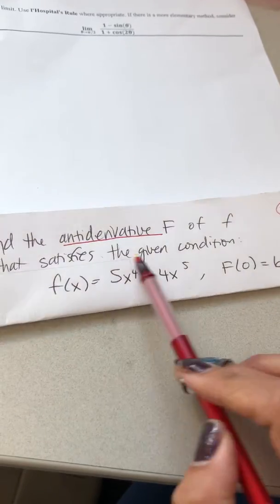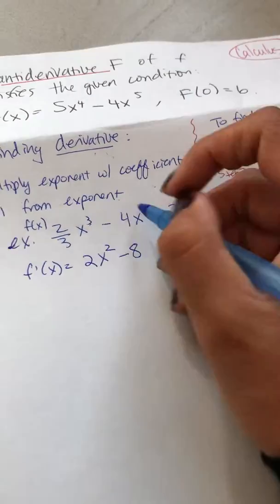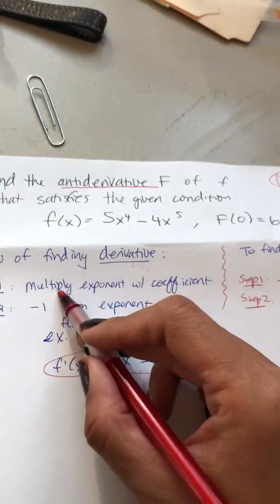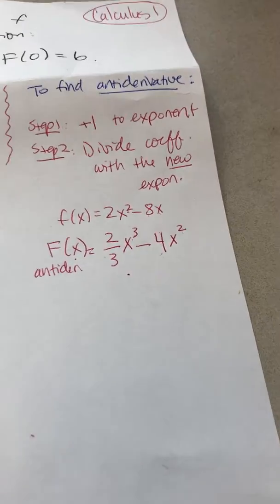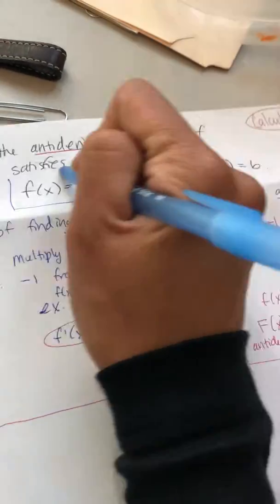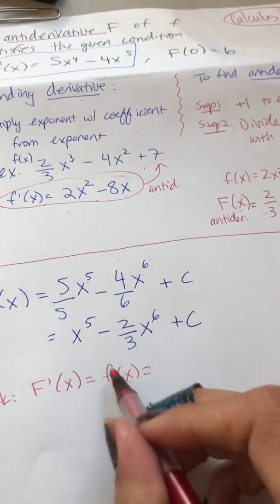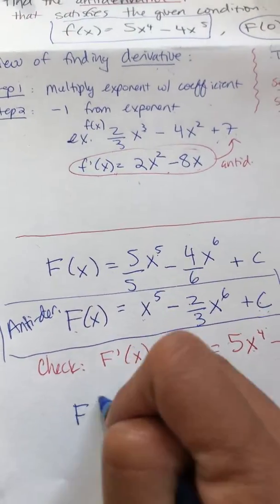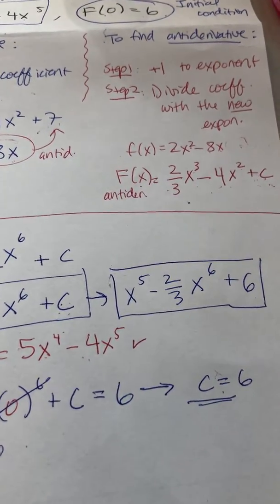Calculus: How to find Antiderivative with initial condition given